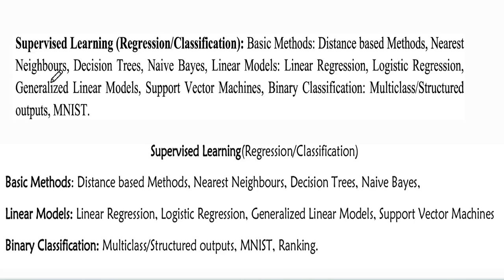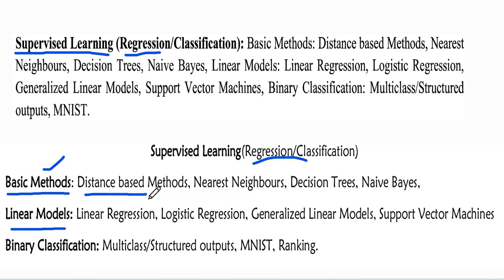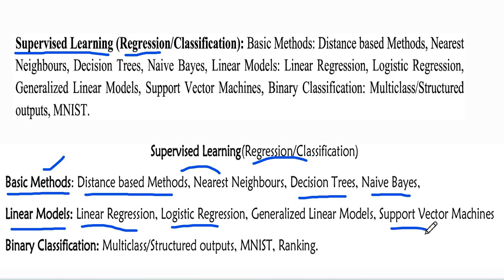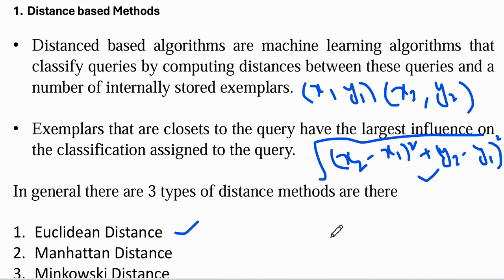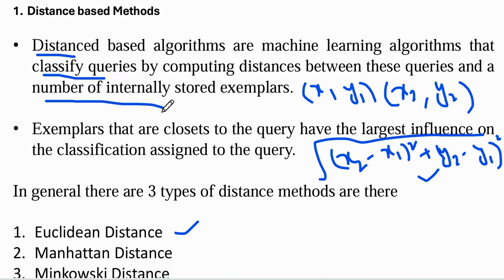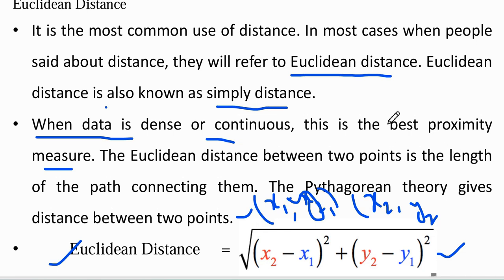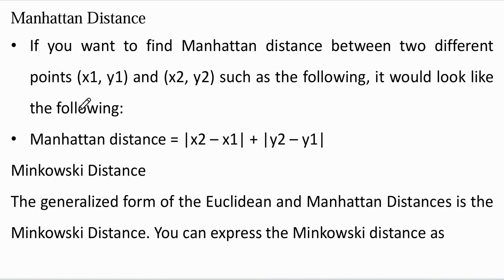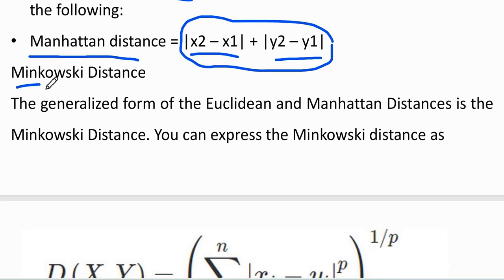7. Distance based Methods in Machine Learning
In this video discuss about Distance based Methods those are used in ML.